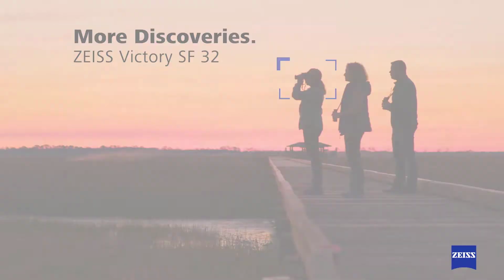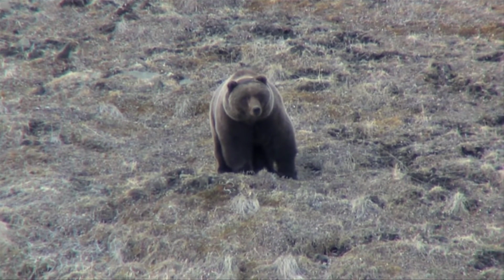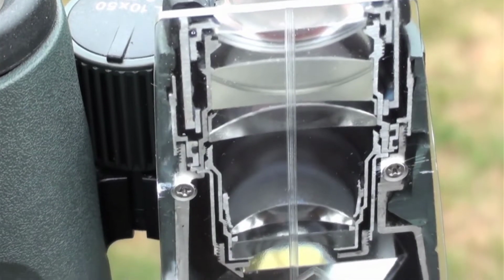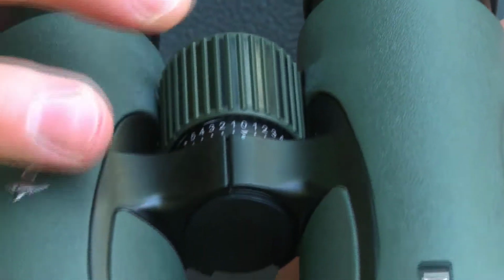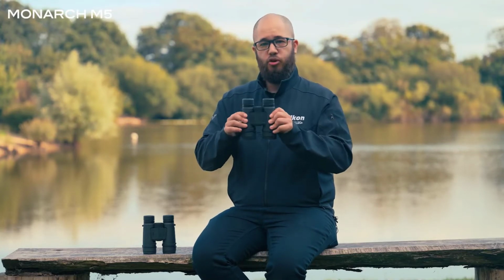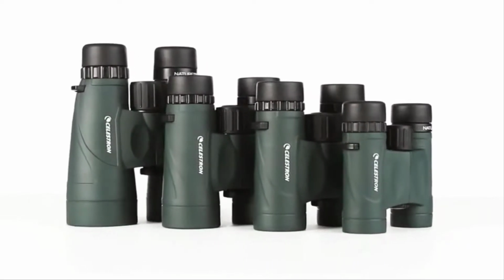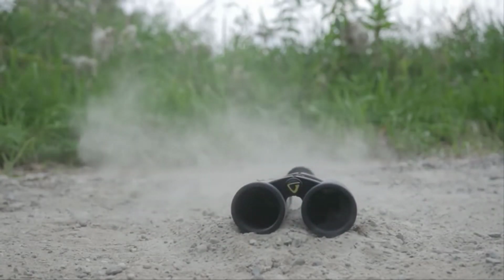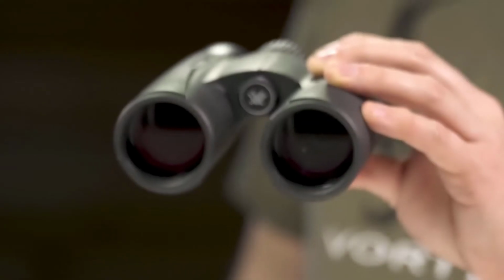Best Birdwatching Binoculars 2023 - Top 7 Best Binoculars For Birding On Amazon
These are the Best Birdwatching Binoculars in 2023 based on Price, Durability, Performance, and more.

🟩 7. Zeiss Victory SF Binocular

🟩 6. Swarovski Optik EL Swarovision Binocular

🟩 5. Nikon 7577 MONARCH 5 Binocular

🟩 4. Celestron Nature DX Binoculars

🟩 3. Vanguard Endeavor ED II Binocular

🟩 2. Vortex Optics Viper HD Roof Prism Binoculars

🟩 1. Leica Trinovid HD Binocular